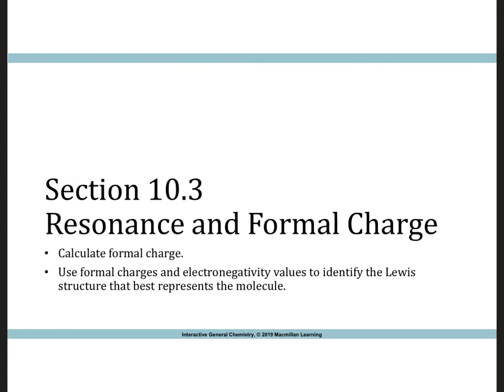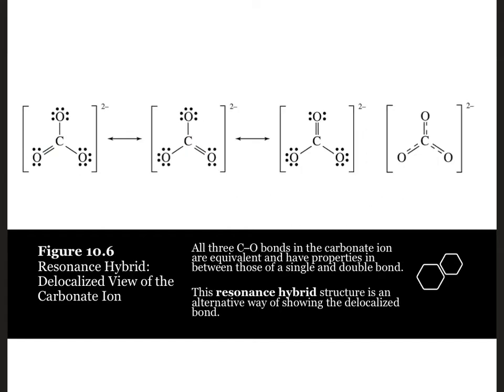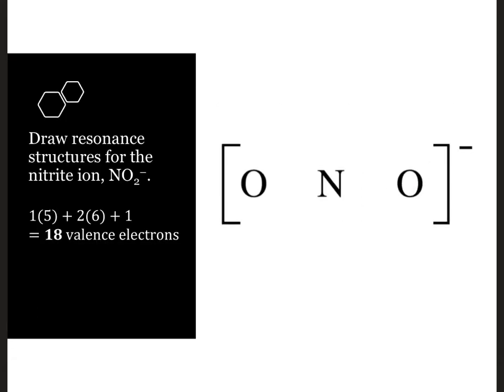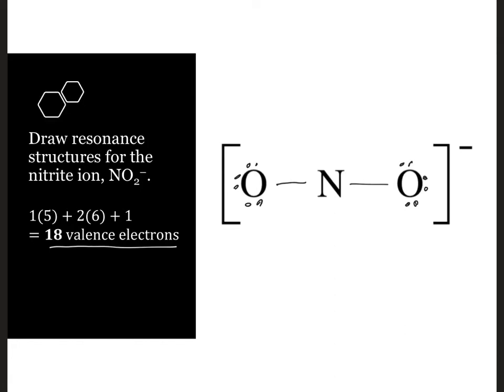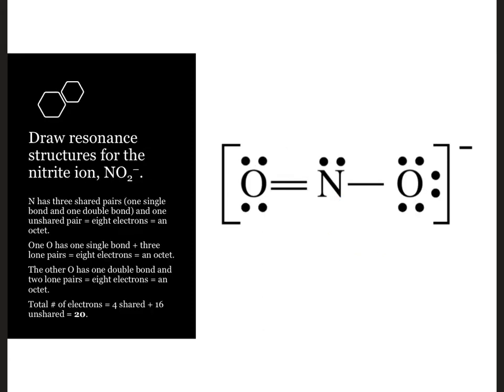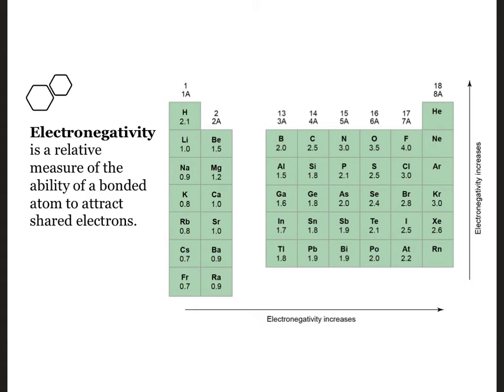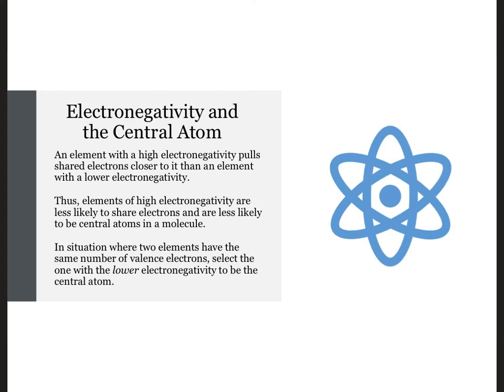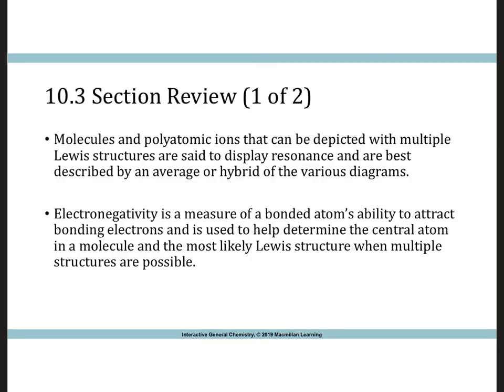CHE 110 IGC 10-03 Resonance